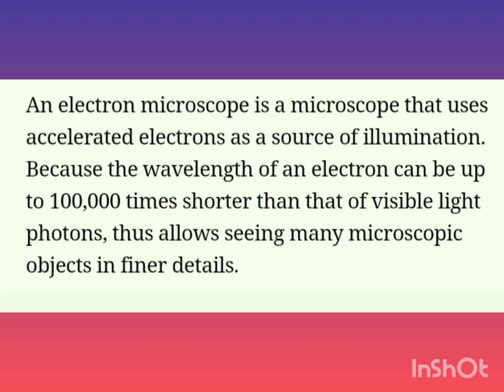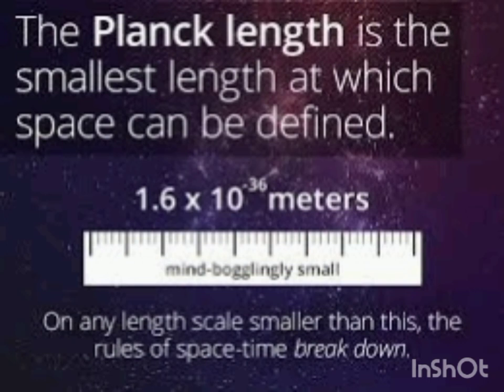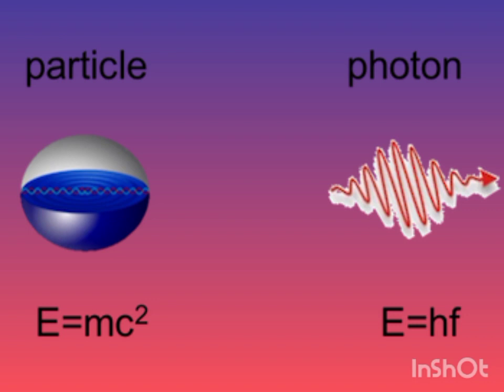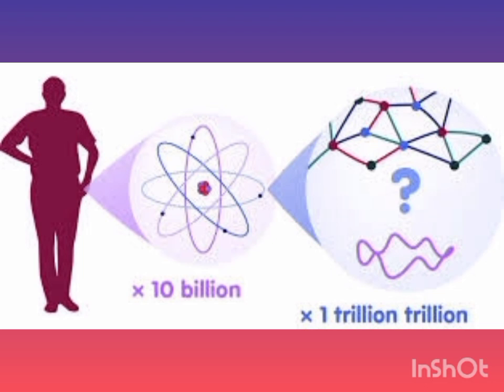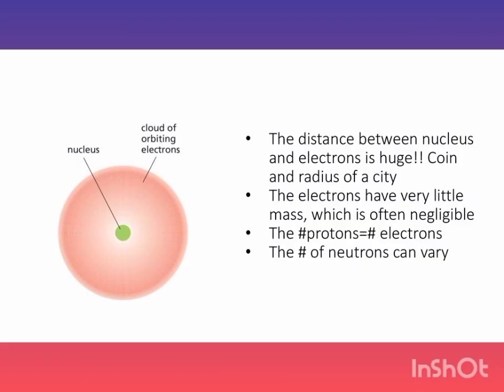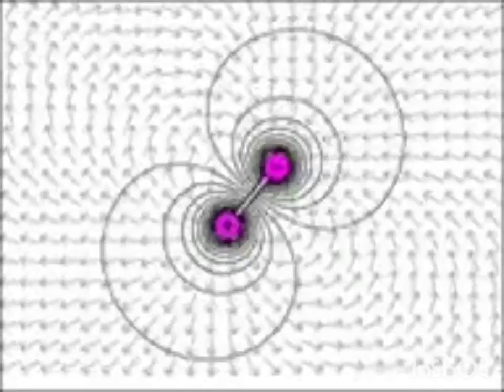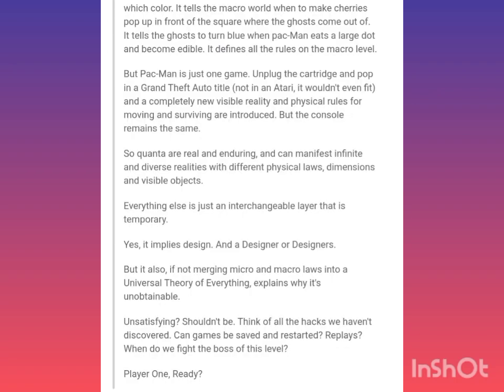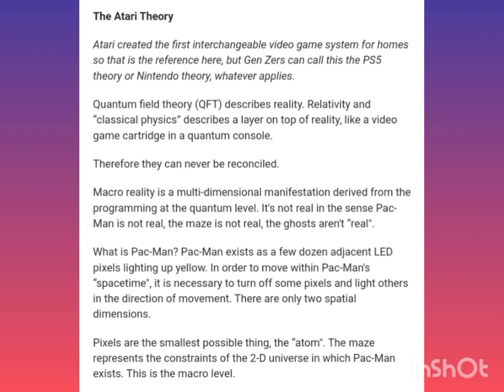Do we live in a simulation? Atoms Are Really Nothing At All and We Live In a Video Game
simulation or reality? the electromagnetic nothingness of atoms lays some foundation for the "Atari Theory"